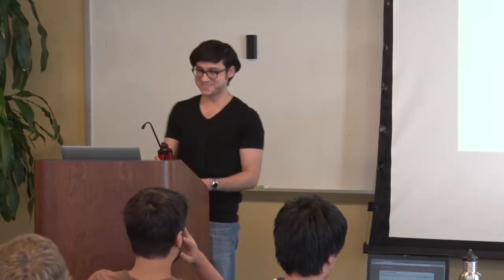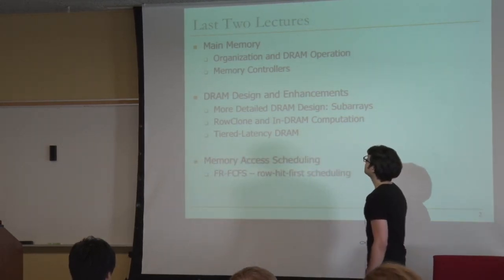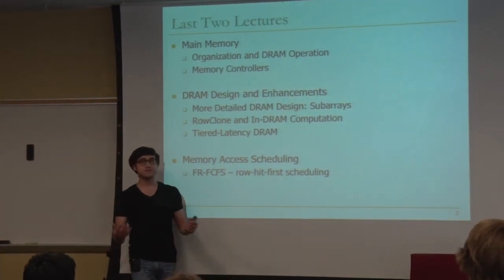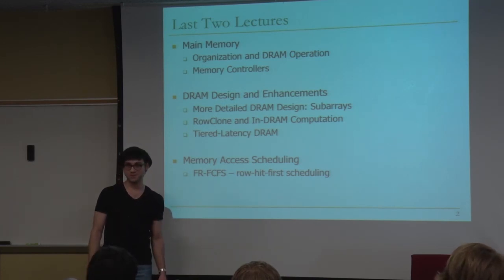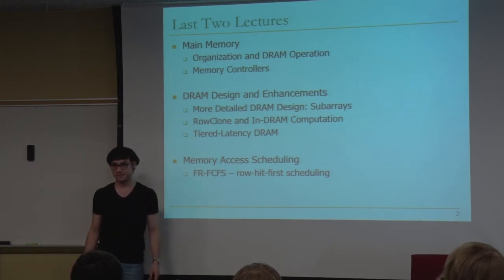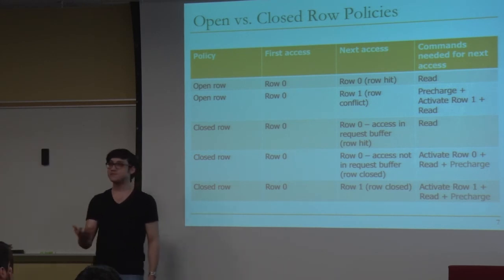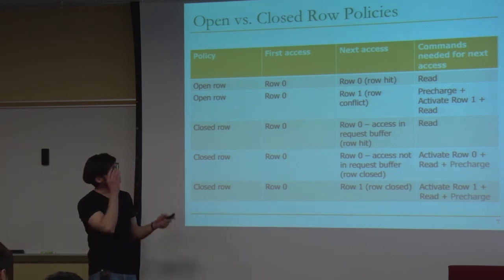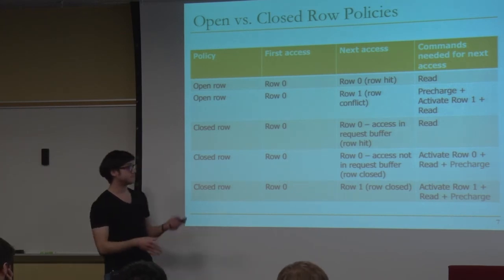Lecture 24. Memory Scheduling - CMU - Computer Architecture 2014 - Justin Meza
Lecture 24. Memory Scheduling